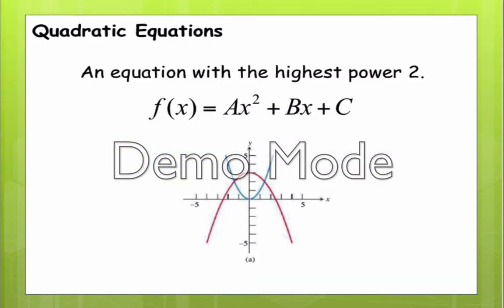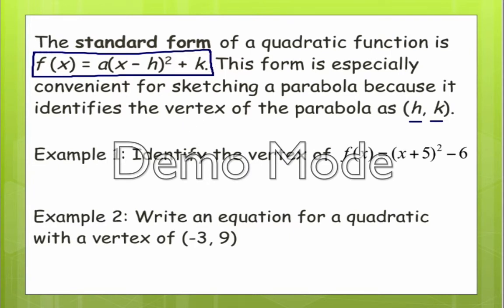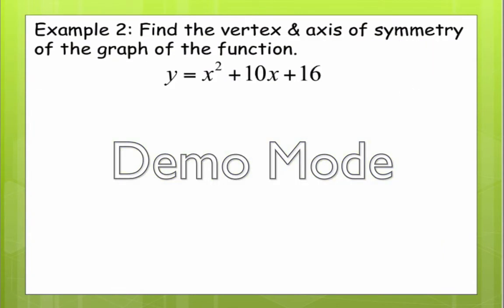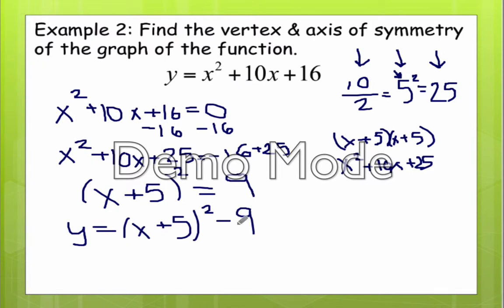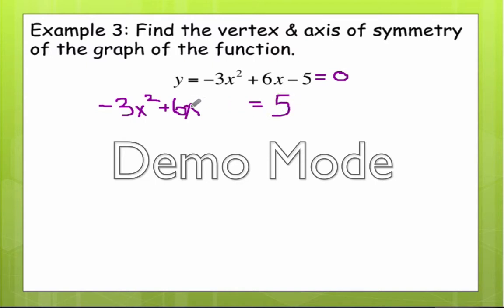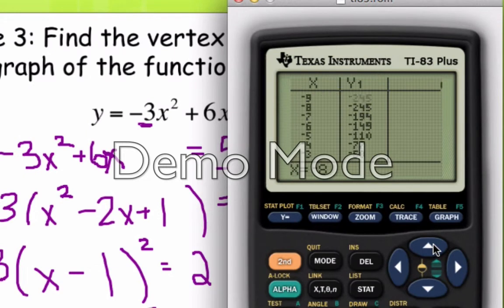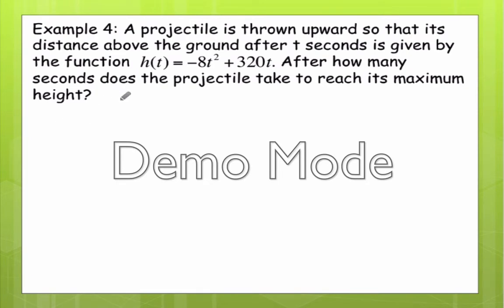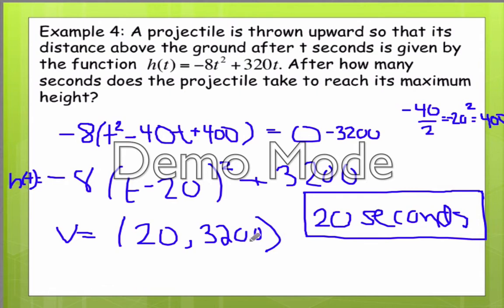2.01 Quadratic Funcitons